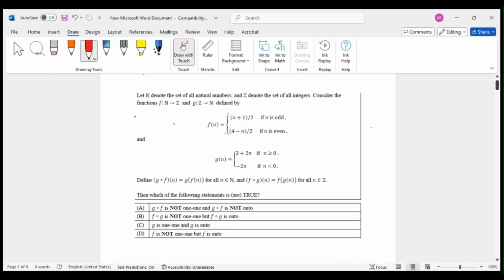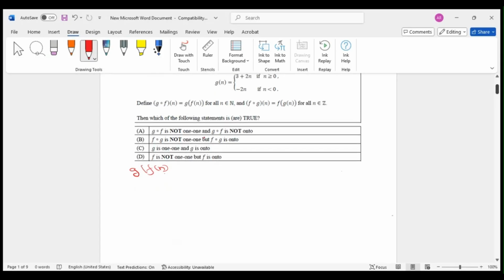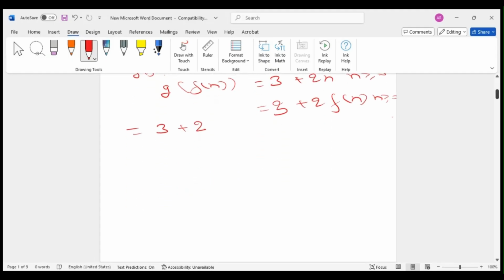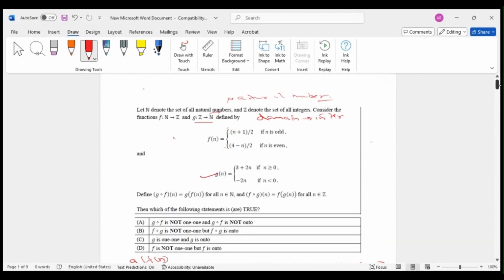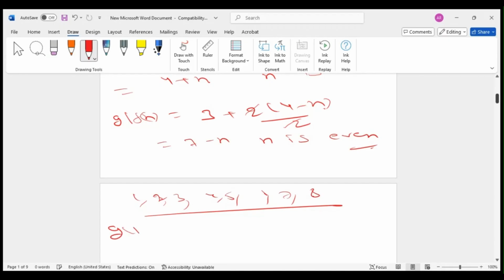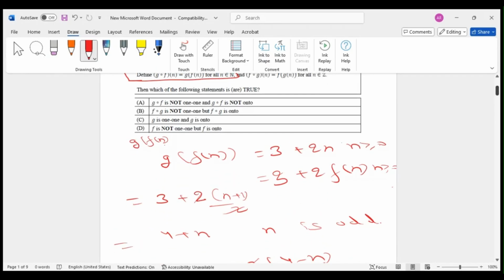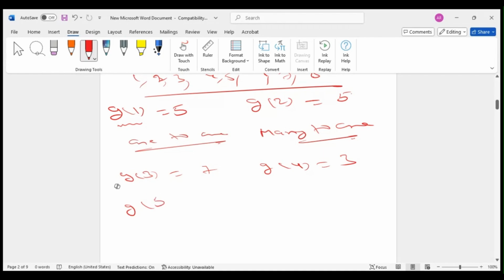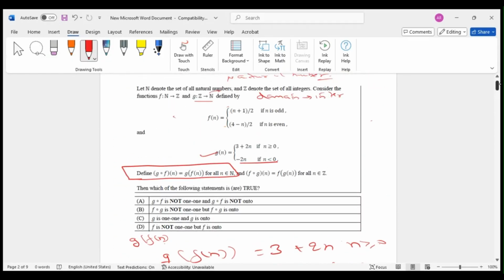ONE TO ONE AND ONTO FUNCTION VIDEO 1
FUNCTION JEE ADVANCE